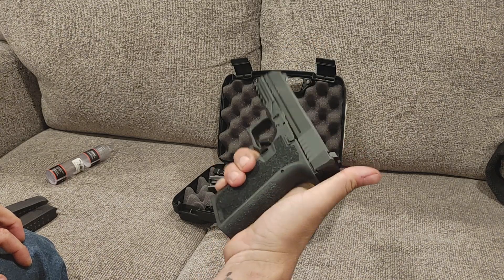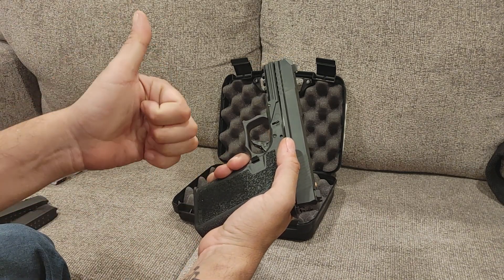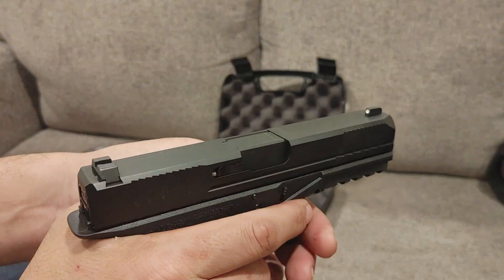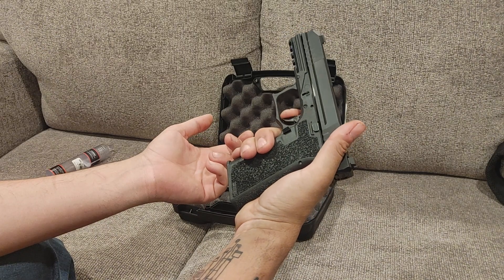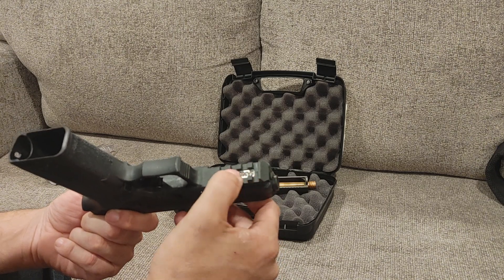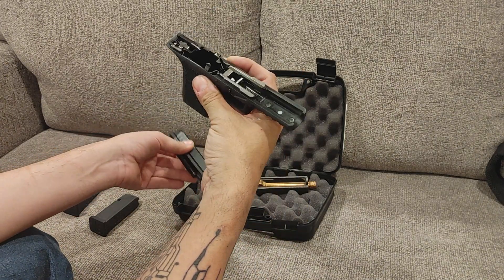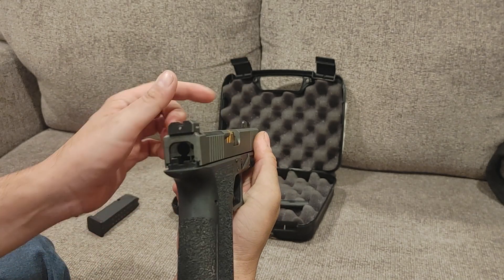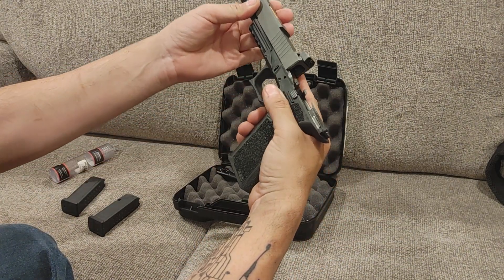Taking a First look at my Polymer 80 PFS 9.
My links to help the channel grow

Lighted 22lr scope

Treaded barrel protector

My Phone

My KeyBoard

My Monitor

My Mic
EKWB FLT 360 res
EKWB FLT 360 with pump http

Corsair 7000D Case

EKWB Velocity CPU Block
EK CryoFuel

AlphaCool Pump

Samsung 970 evo NVME SSD